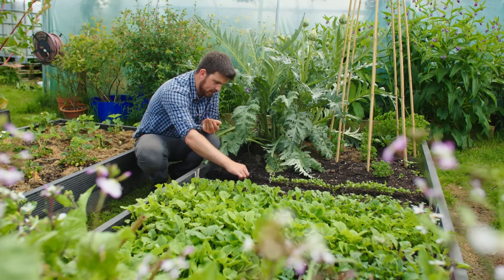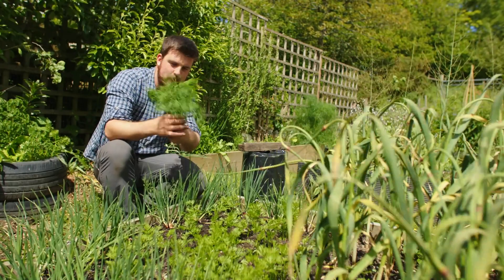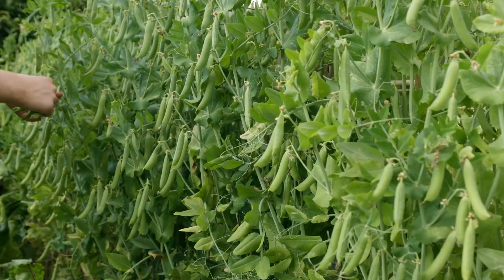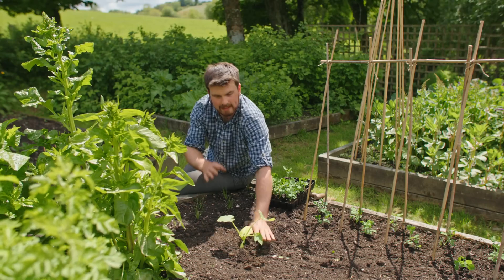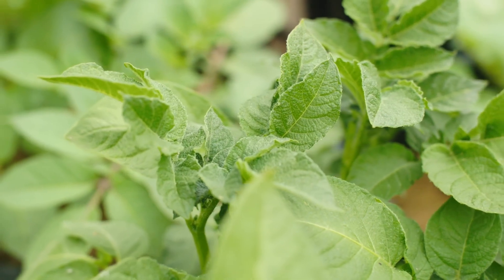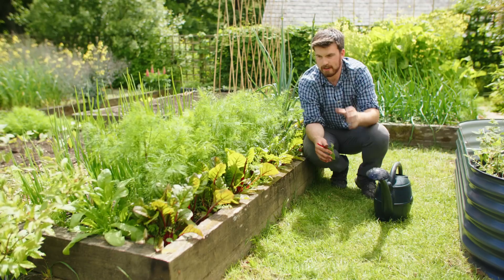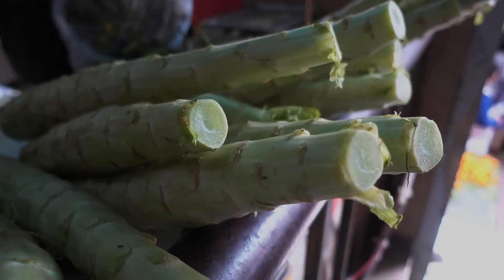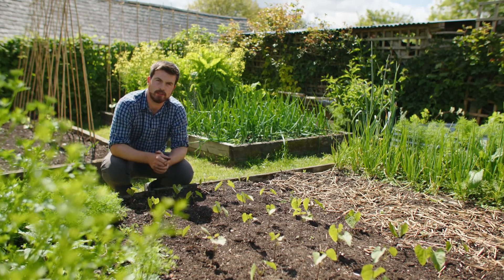🔴 Gardeners'World 2023 | 🍀 15 Must Sow Vegetables and Herbs in June 2023